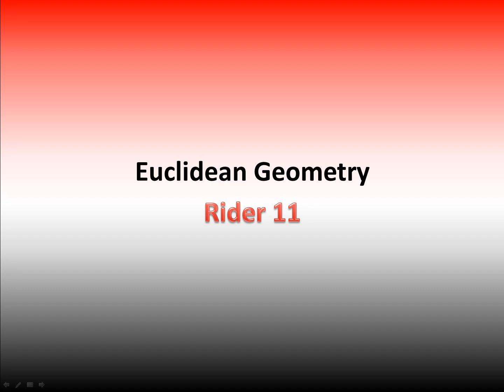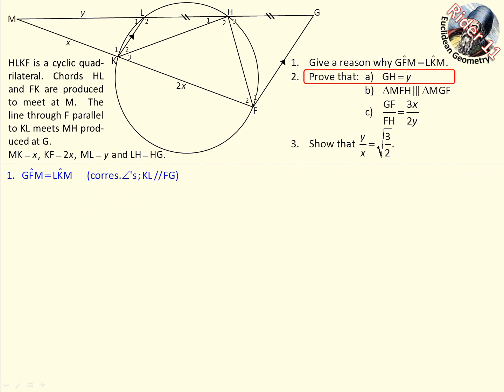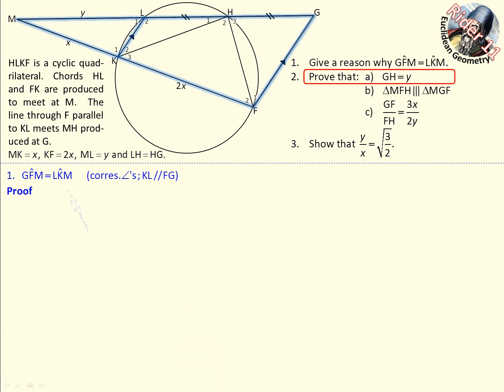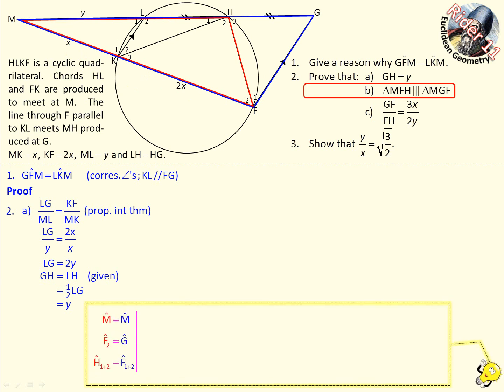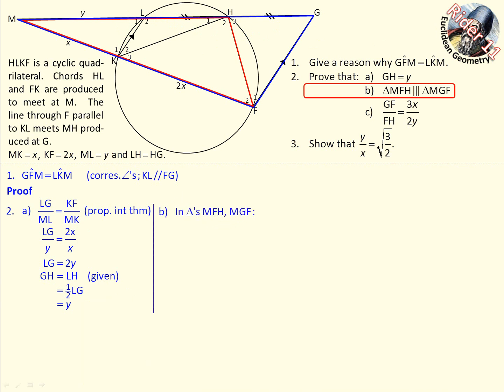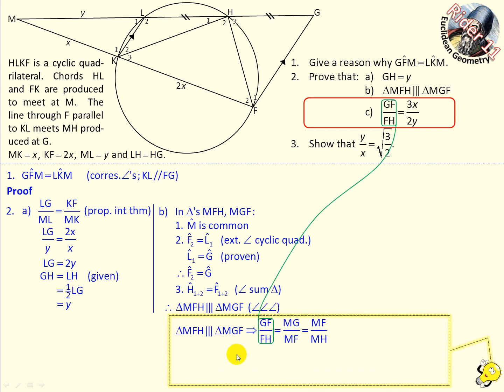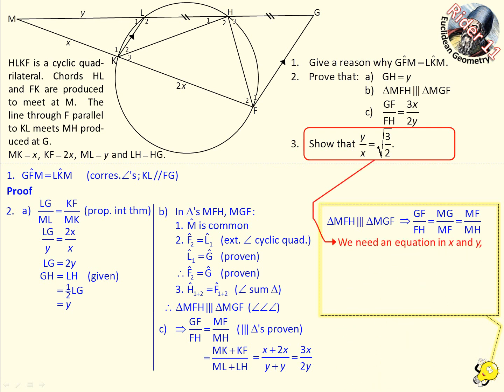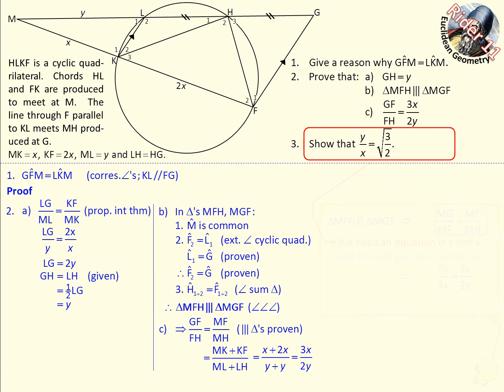Geometric Rider 11